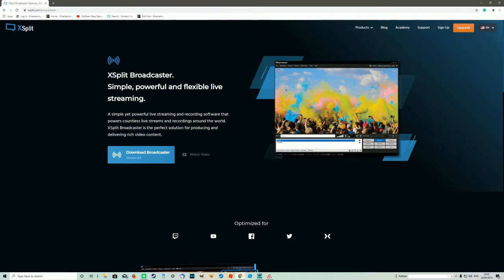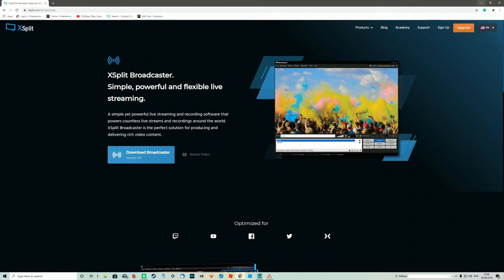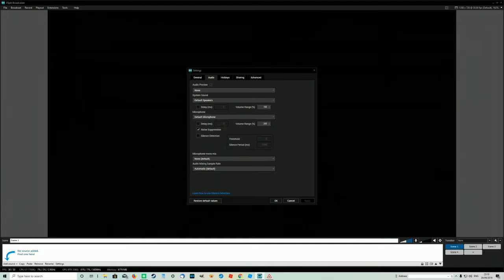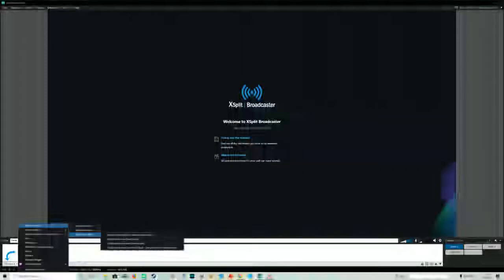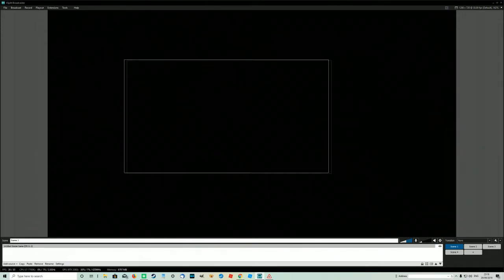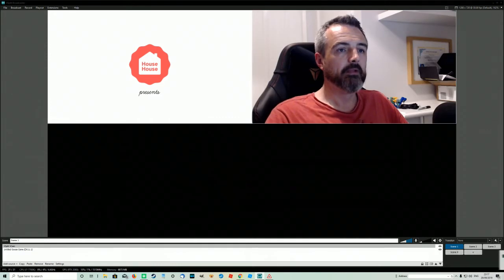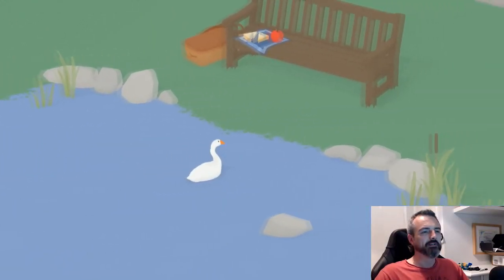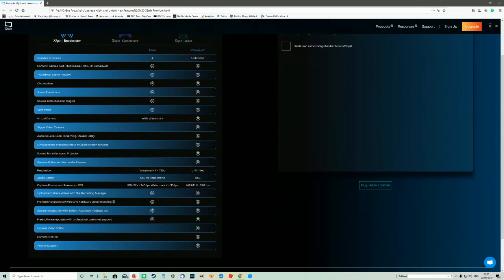XSplit Broadcaster guide episode 1: Quick Start Guide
This is the first in a series of videos exploring the potential of XSplit Broadcaster and how it can improve the quality of your streaming.